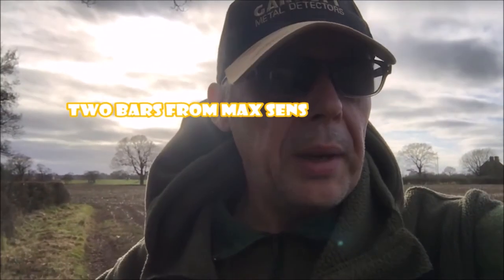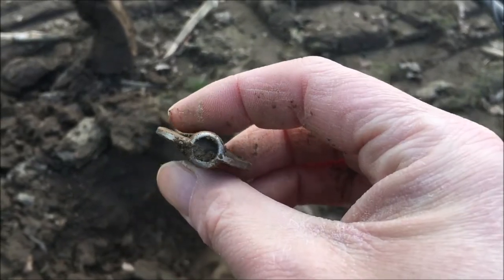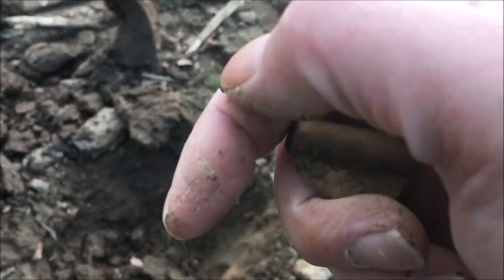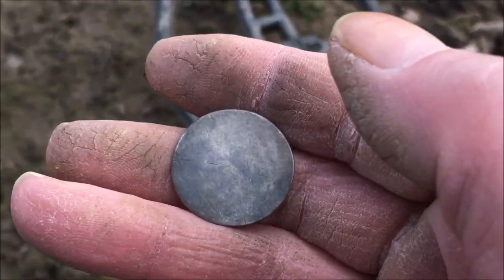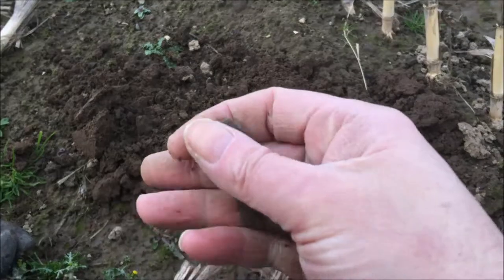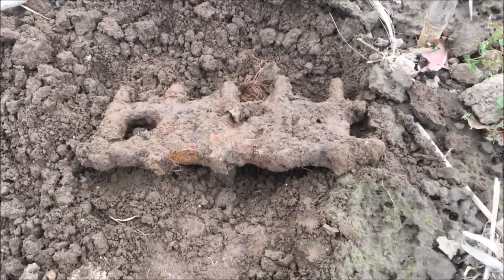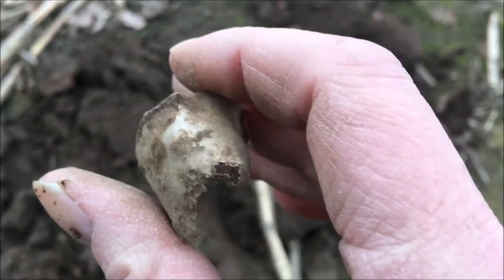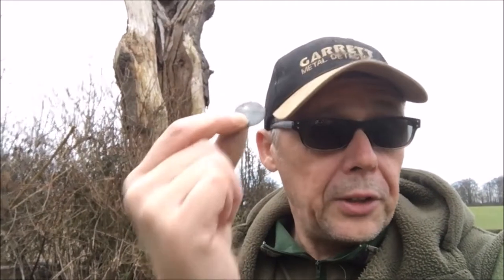Metal Detecting Uk.Massive Silver Coin Just On The Top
Hi folks Del here welcome to my second channel .In this channel you will see reviews on outdoor equipment i use and have bought plus metal detecting uk .With the Garrett EURO-ACE i scan the cheshire land looking for treasure and relics of a by gone day .Please feel free to subscribe and join me on my travels .

Another couple of hours out in the field large silver coin just sitting on the top

Settings for the hunt
Relic mode
Max sens

This episode i manage to find a nice silver coin just sitting on the top no real need for a metal detector .The Garrett Euro-ace is the machine i used for metal detecting uk and proved its a awesome machine .For more metal detecting finds please visit my second channel link is at the end of this video